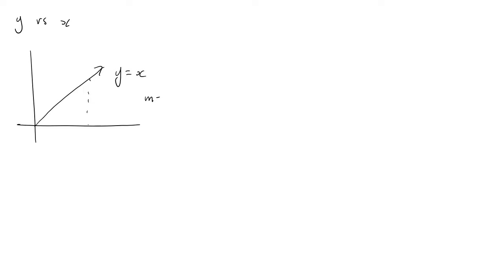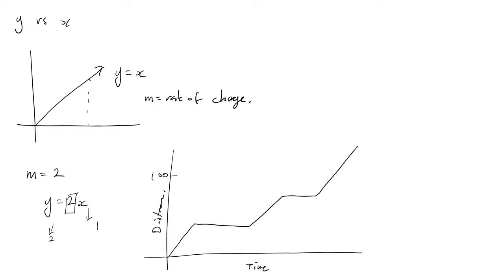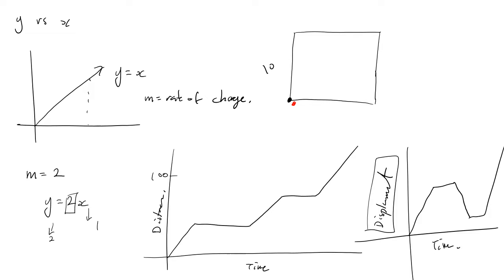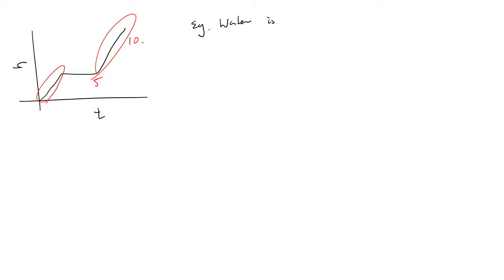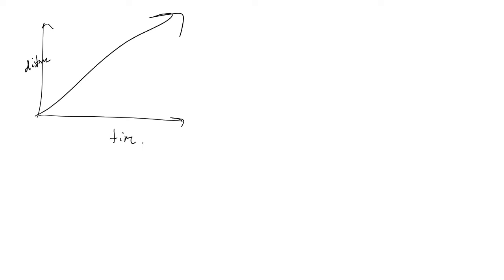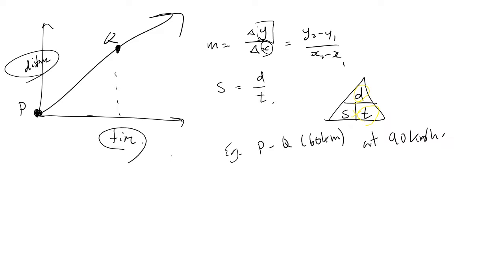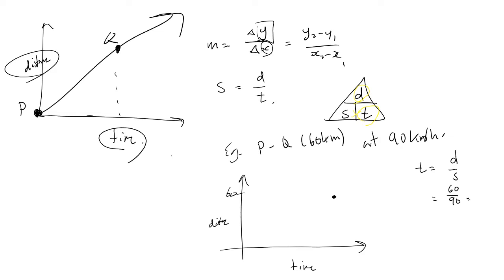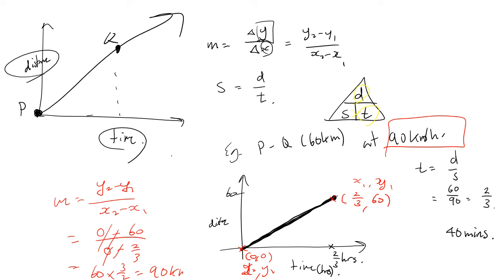Introduction to Calculus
In this video we will learn what calculus is all about and some common graphs such as height vs time and distance vs time graphs.